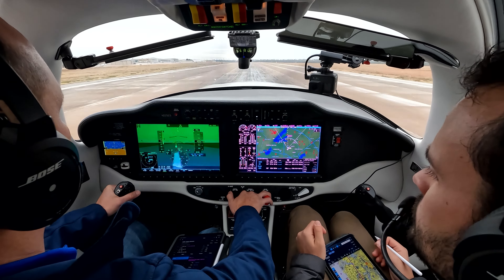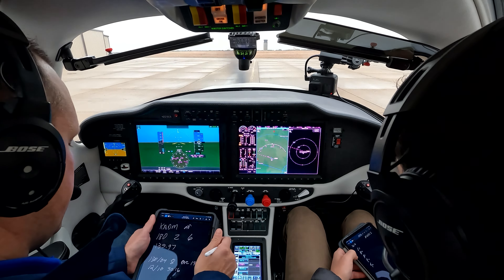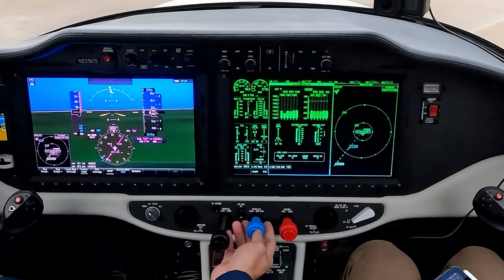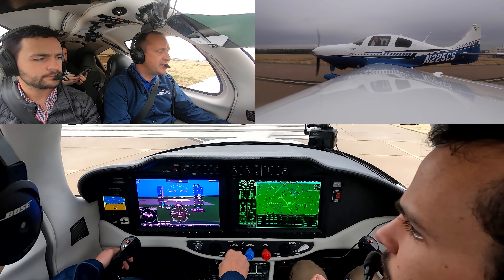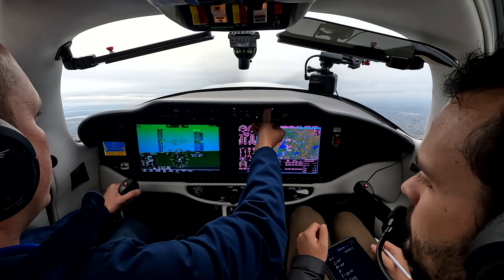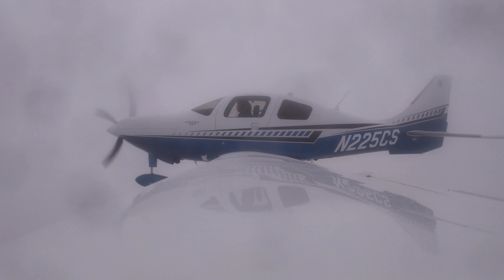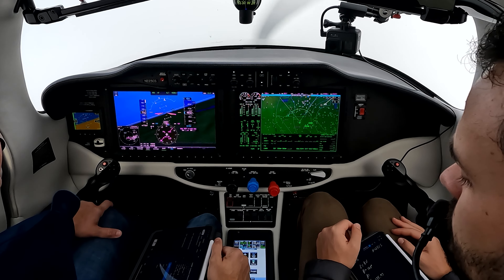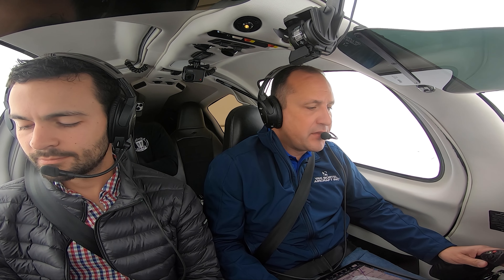IFR Flight in a Cessna TTX | Arlington, TX to Ardmore, OK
Randal Funston shows off the full capabilities of the Cessna TTX in an IFR Flight with a brand new instrument pilot on board. Come fly with us from Arlington, TX to Ardmore, Oklahoma to visit 13x Van Bortel client Aldo Waters, explore his airplane collection, and put the TTX to the ultimate IFR challenge.